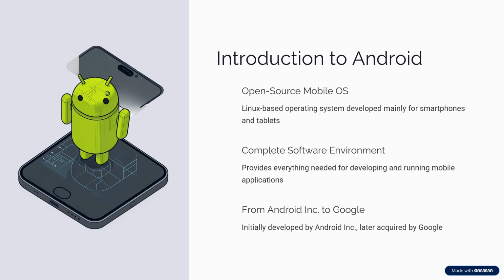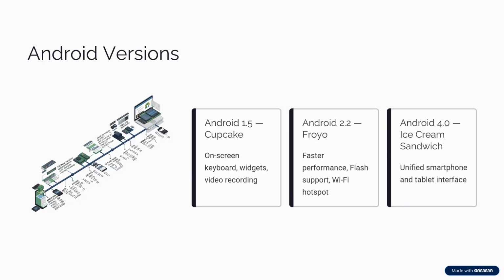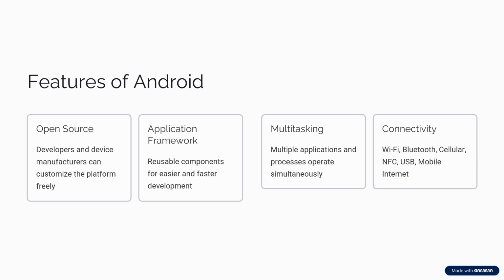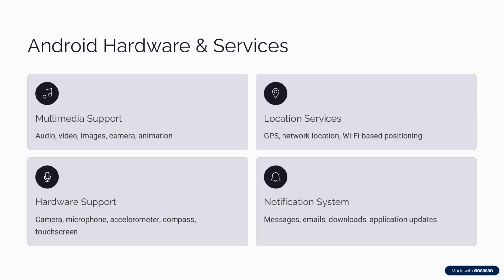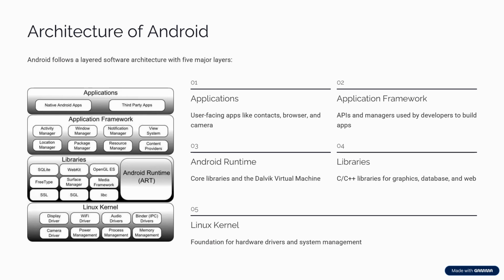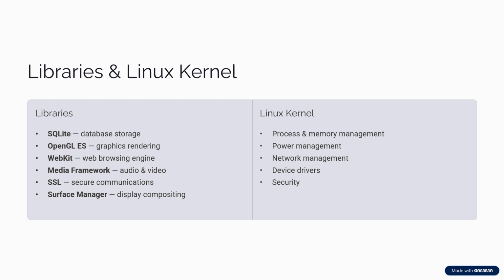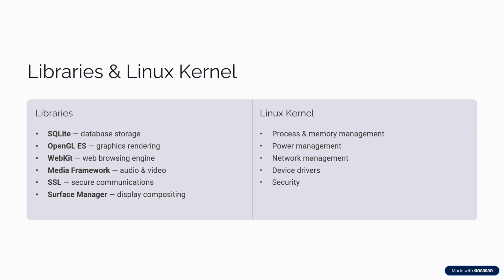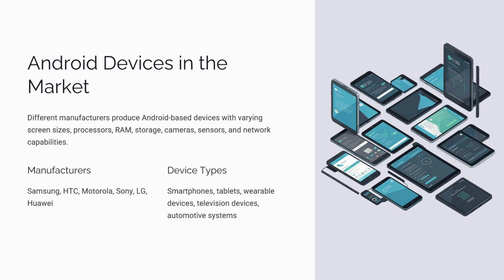Getting Started with Android Programming